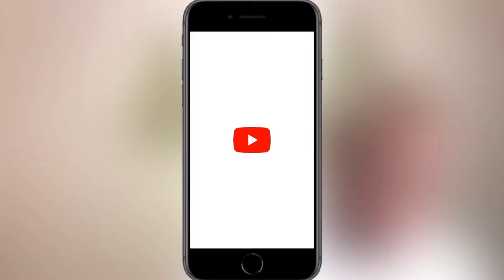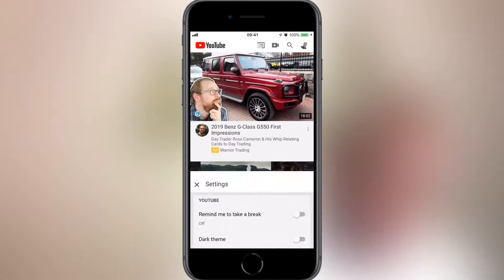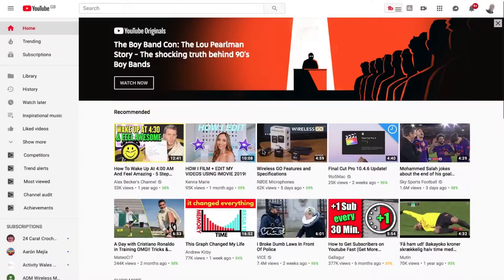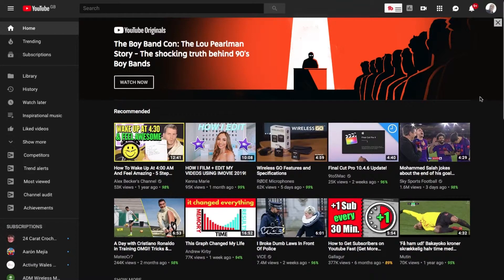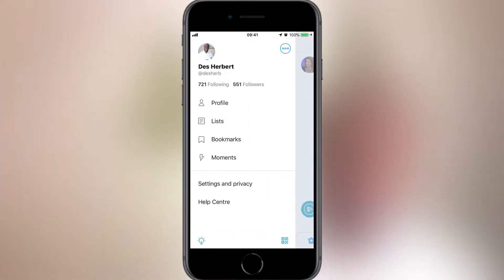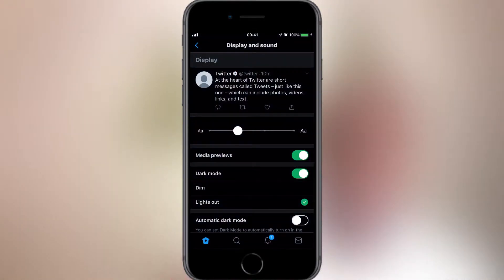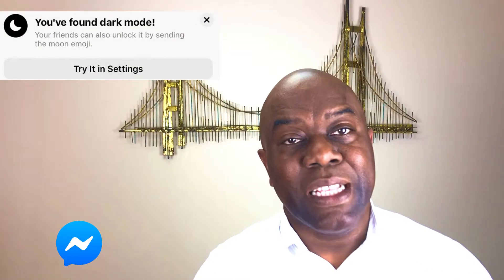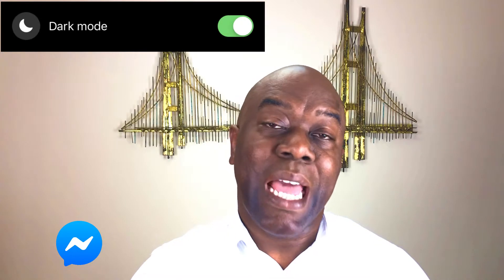How To Officially Enable Dark Mode On YouTube App & MESSENGER & TWITTER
Officially enable Dark Mode for YouTube, Messenger, and Twitter. In this video learn how to officially enable dark mode on YouTube app, YouTube desktop, Messenger and Twitter.

The video is short and covers 4 applications. There seems to be a rush for apps and desktop apps to go dark by developing dark modes.

There are some benefits to using dark mode apart from looking cool 😎.

The benefits are:
Saves battery
Decreased eye strain
Less sleep disruption. Why? Dark mode emits  less blue light
Some medical conditions are less aggravated